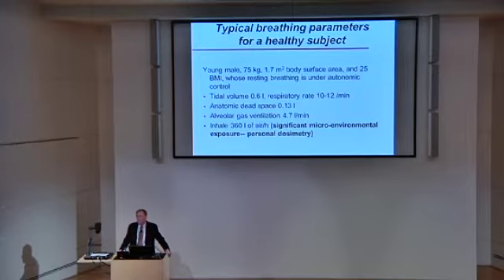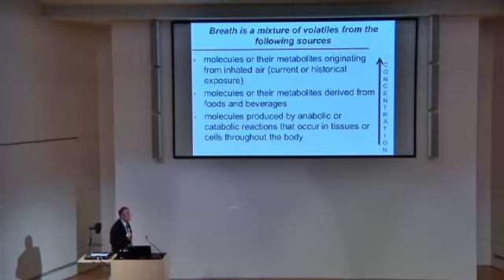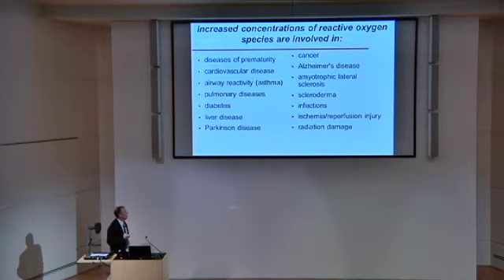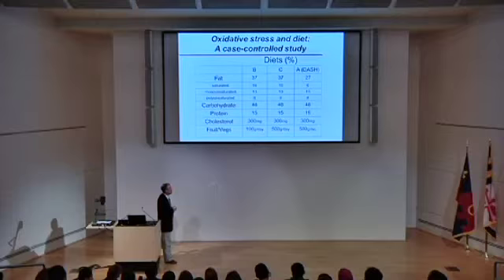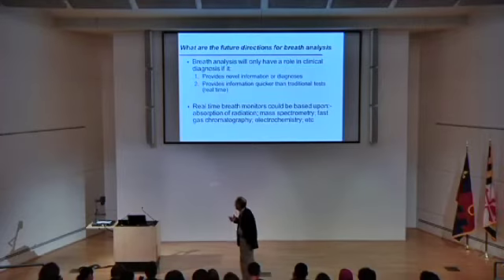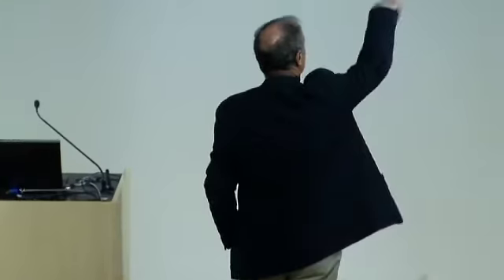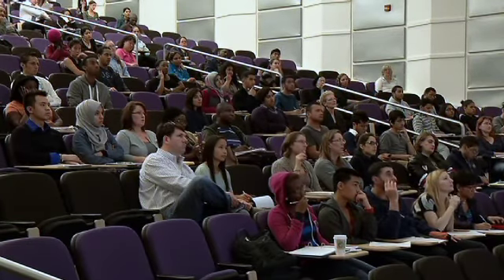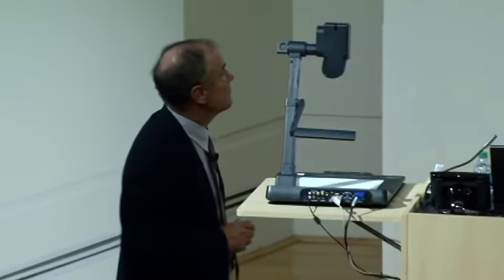Spectrum Lecture 11: Breath Analysis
Terence H. Risby, Ph.D. delivers a compelling lecture that shows there is more to clinical breath analysis than meets the eye.

Over the Course of his extensive career his diverse trials range from working with top tier athletes to using breath analysis in solving controversial court cases.